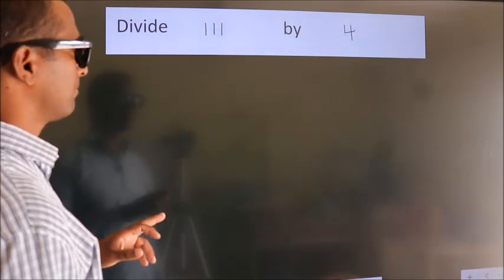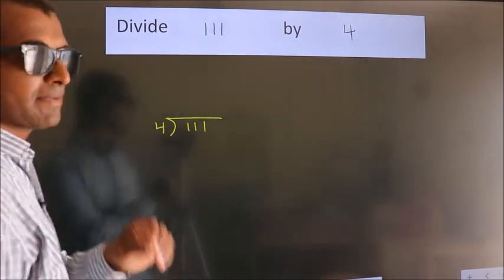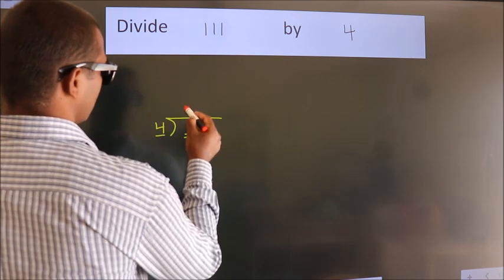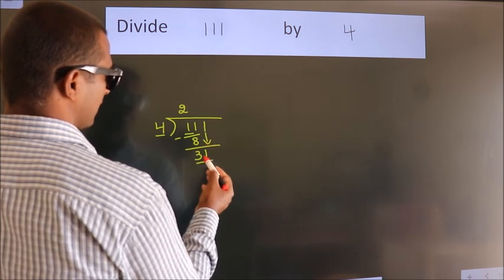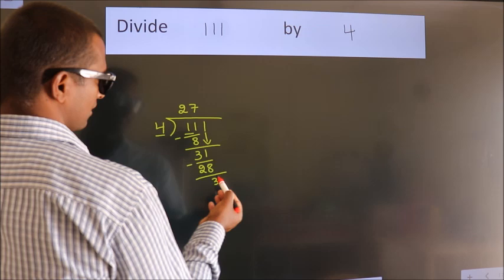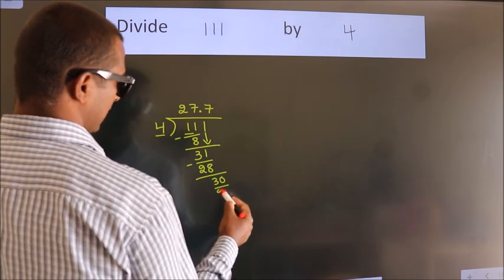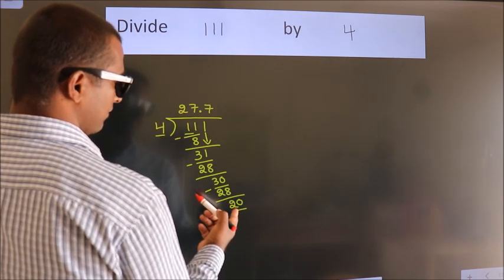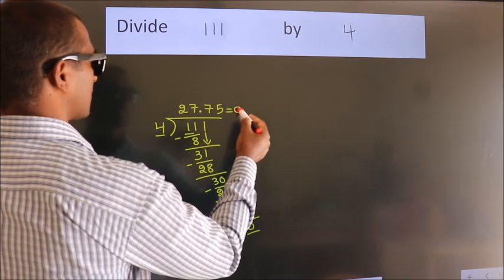Divide 111 by 4 Divide completely z1